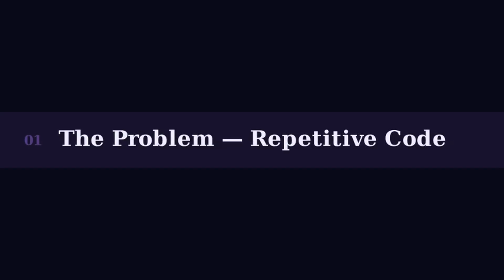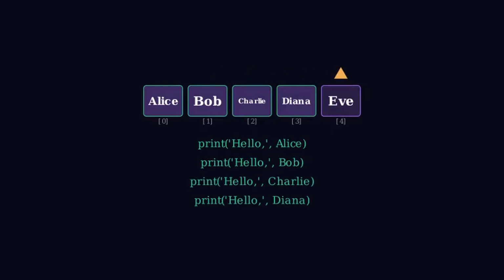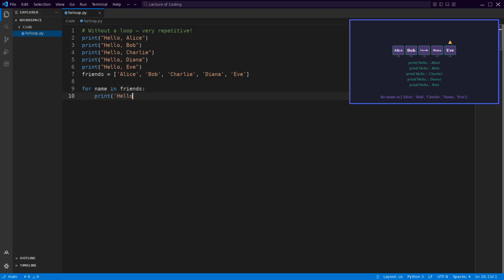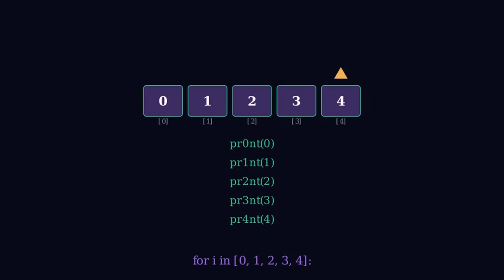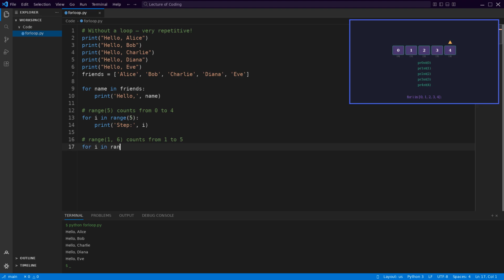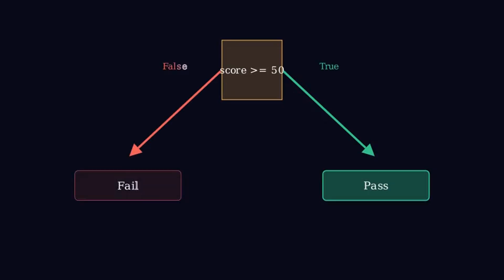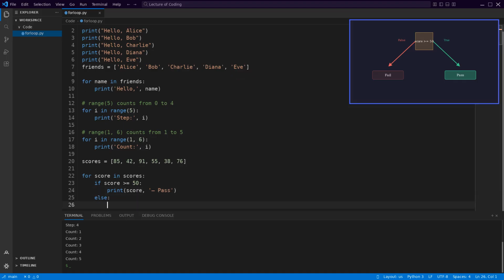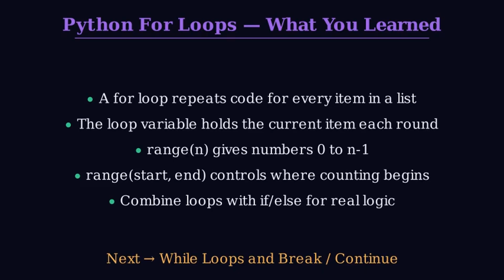How to Use For Loops in Python | Beginner Programming Tutorial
Stop writing repetitive code! In this beginner-friendly Python tutorial, we break down one of the most powerful tools in all of programming: the For Loop.

If you are brand new to coding, this video is designed specifically for you. We will walk through exactly what a for loop is, why programmers use them to save time, and how you can start writing them yourself. By the end of this video, you will be combining loops with if/else statements to build a real-world grade checker!

Why repetitive code is a problem and how loops fix it
How to loop through lists of data automatically
How to use the range() function to loop through numbers
The concept of the loop variable and indentation in Python
How to combine a For Loop with an If/Else statement for real-world logic